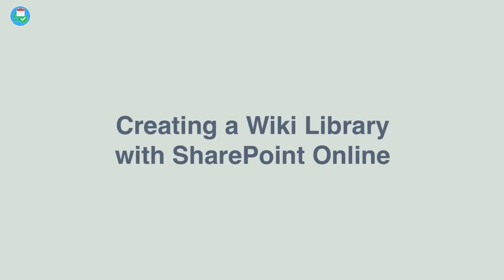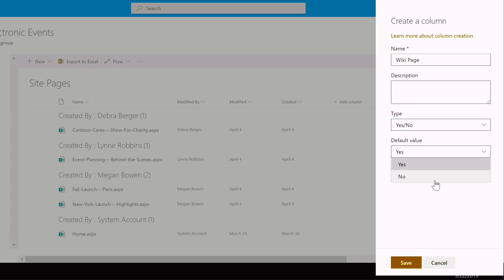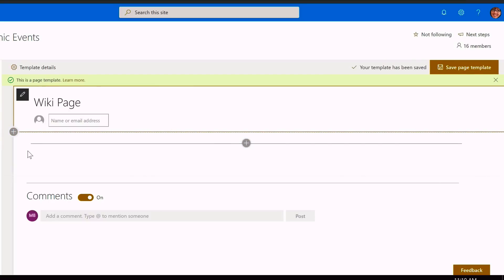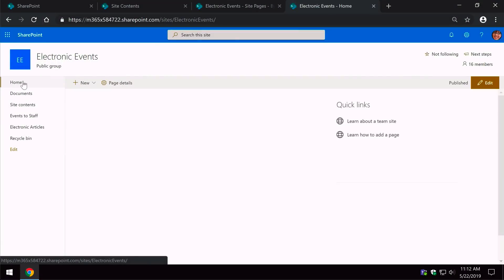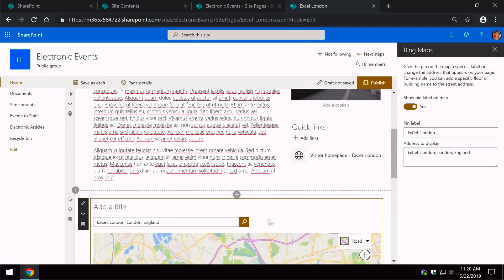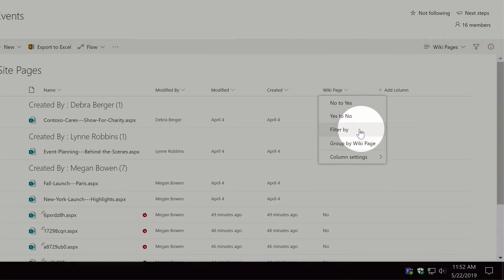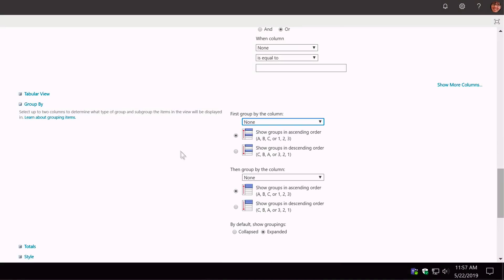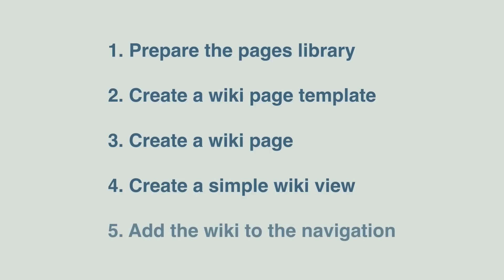How to Create a Company Wiki with Microsoft Sharepoint 2019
Stop doing busywork! Try Bento Focus Find the best productivity tools with our Become a Microsoft SharePoint expert - full course

Microsoft Sharepoint is an internal wiki tool for Office 365 users and allows users to organize information trapped in chat applications and plan ahead. This feature will be hosted by Matt from Collaboration Coach, a fantastic YouTube channel covering Microsoft resources inside Office 365.

🎯 monday.com is July 2019's sponsor on Keep Productive. monday.com is a team management platform designed to help you get things done. Use boards, timelines and custom workflows to plan and master your team productivity.

Aleksander, David, Don, Frederik, Giuseppe, John, Jeurgen, Joel, Kevin, Paul, Pete, Reinier, Robert, Roy, Jonathan and Tracey - helping to support Keep Productive and it's growth! You can become a supporter today here for $5 per month

🎼 MUSIC USED

⛳ OUR MISSION